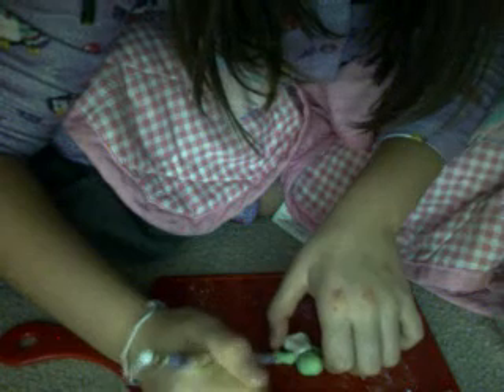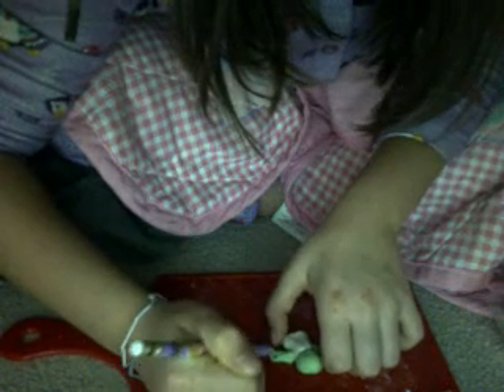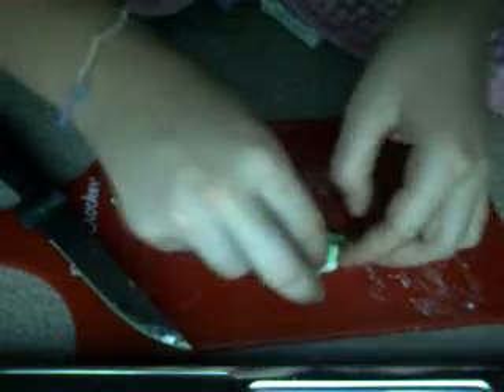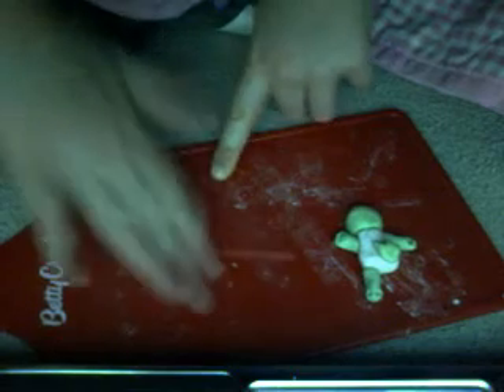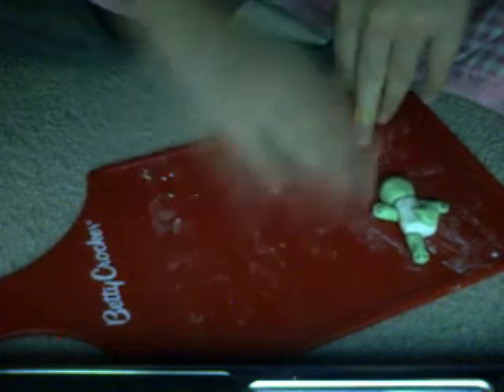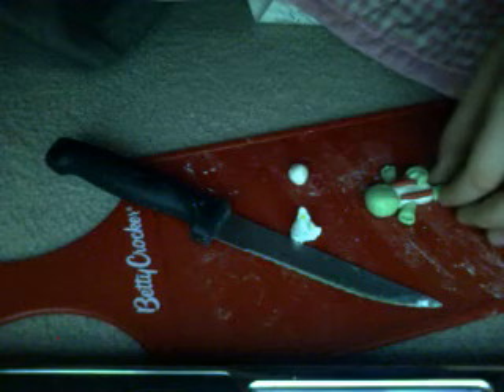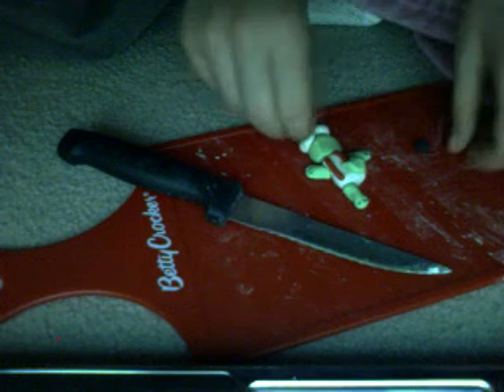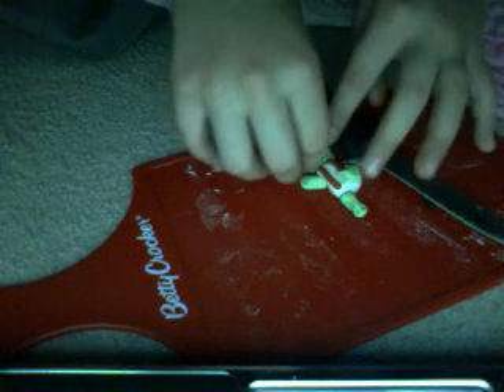how to make keroppie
adri5541's webcam video January  1, 2012 03:41 PM